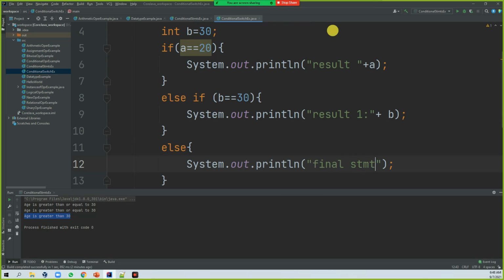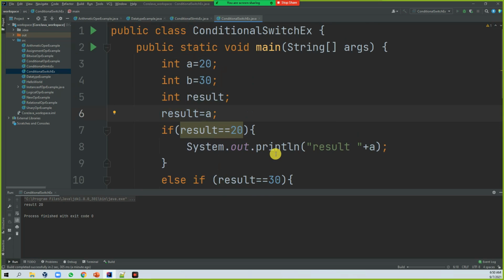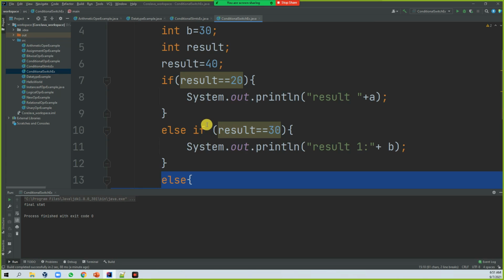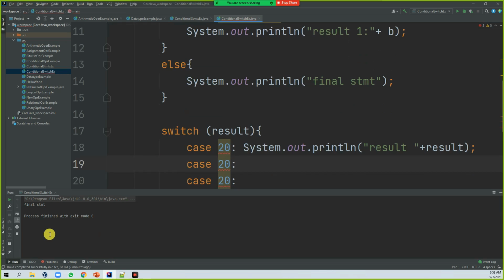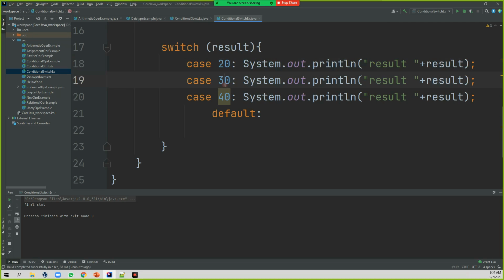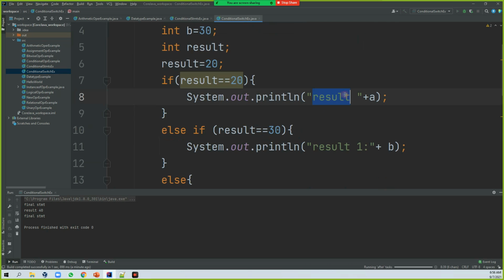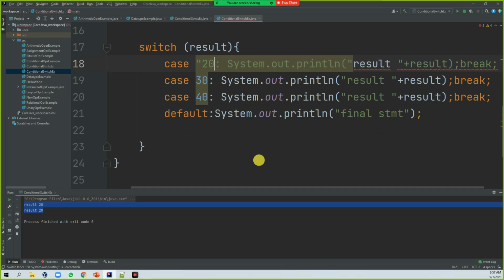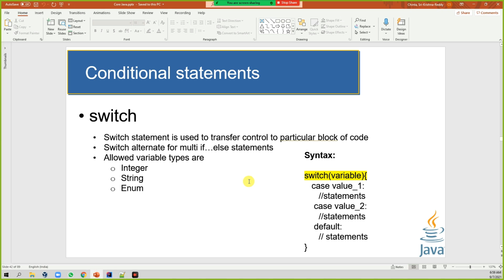#18 - A2A LEARNER || Switch statement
Complete details about switch with real time examples.